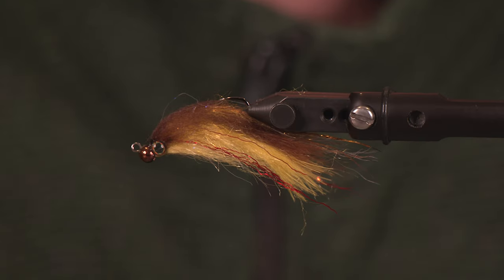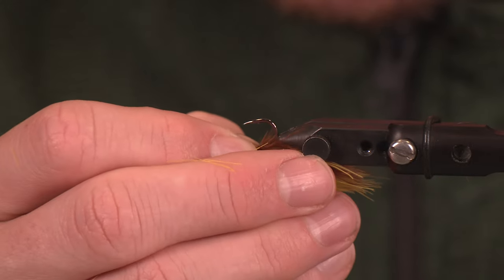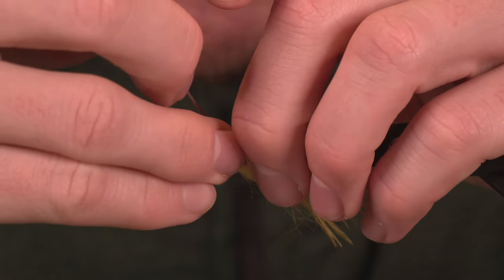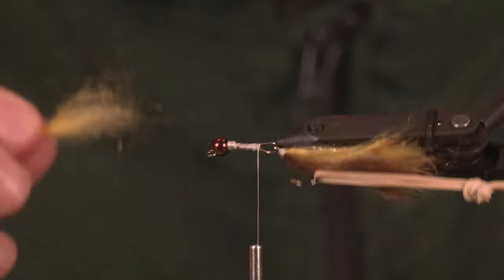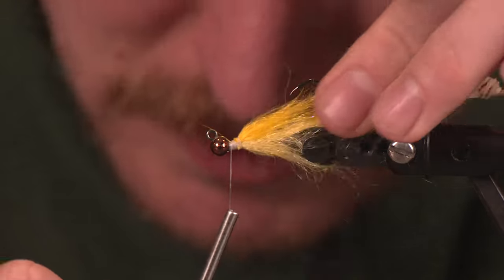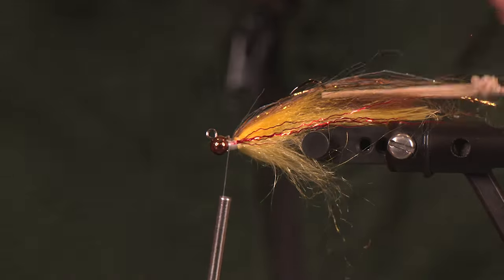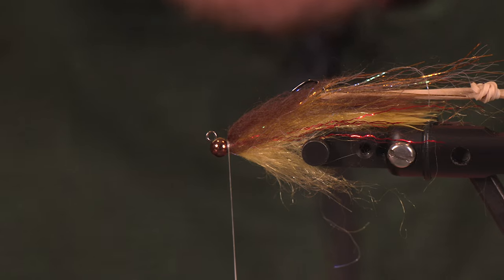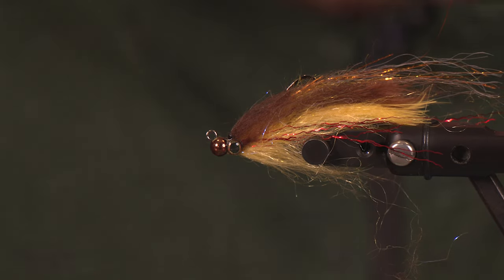Brown Trout Yummy - Fly Tying Tutorial - Fly Pattern for Huge Trout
The Brown Trout Yummy is a fly pattern for huge trout that you must have in your box if you're looking for a true trophy. Similar in style to the ever successful Rainbow Yummy, the Brown Trout version allows you to match those smaller profiles that cause monstrous strikes.

Material List:
Hook: Gamakatsu C14S size 4
Shank: Spawn Micro Shank 60*
Bead: 4.6mm Metallic Brown Slotted Tungsten
Thread: Danville 210 White (Yellow or Brown would work)
Weighted Wire: Non Lead .025"
Tail: Brown Marabou over Yellow Marabou
Tail Section Body: Spawn Simi Seal Light Yellow
Topper: Senyo's Laser Dub UV Brown
Front Portion Underbody: Spawn Simi Seal Light Yellow
Upper Body: Spawn Simi Seal Yellow
Eyes: 4mm
Cement: Loon Hard Head Clear
Resin: Loon Clear Fly Finish Thin